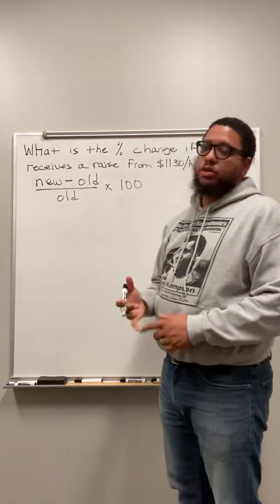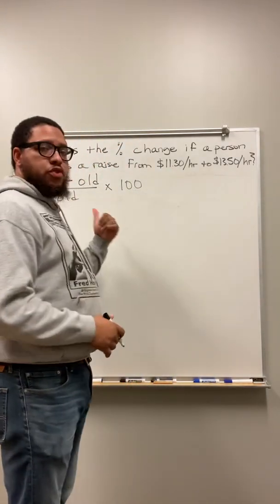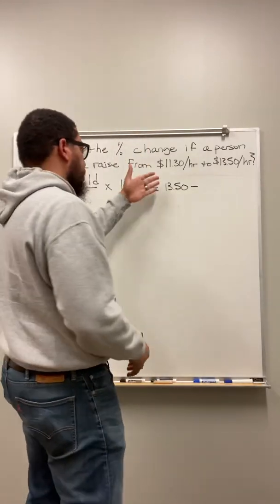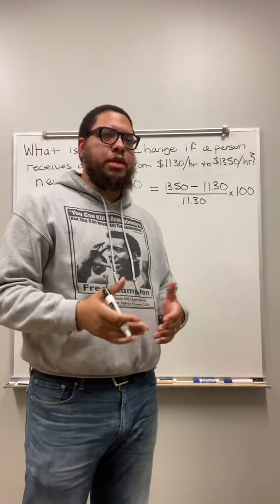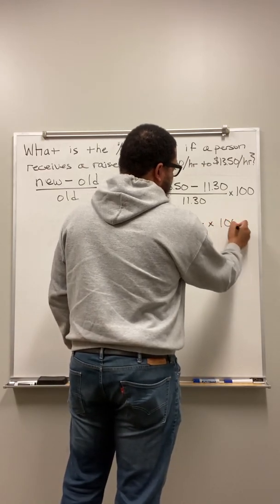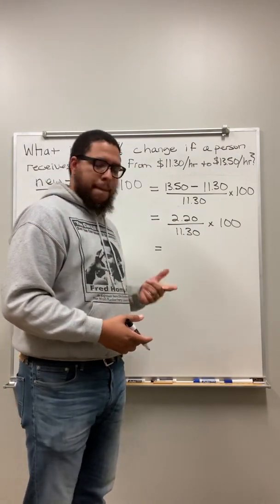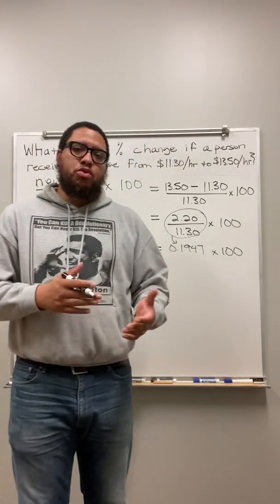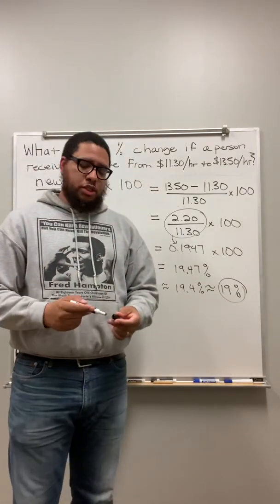AllThisMath Calculating Percent Change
Professor Parker shows how to use the percent change formula to calculate the percent change when a person earns a raise at their job. This formula and approach can be used in any percent change word problem or question.